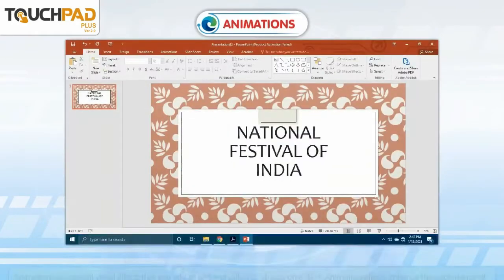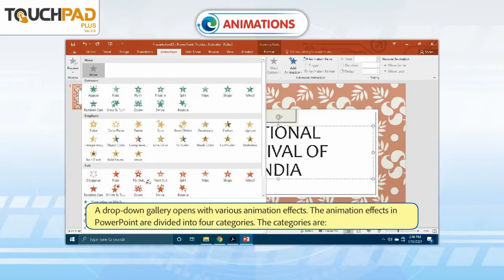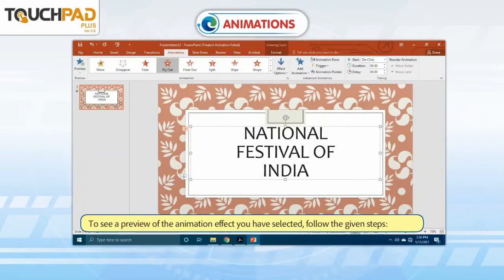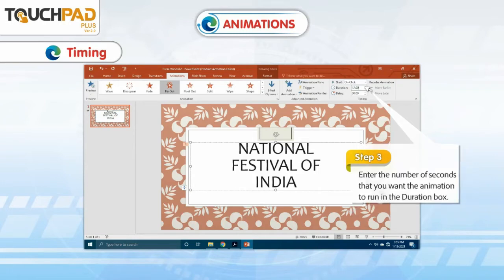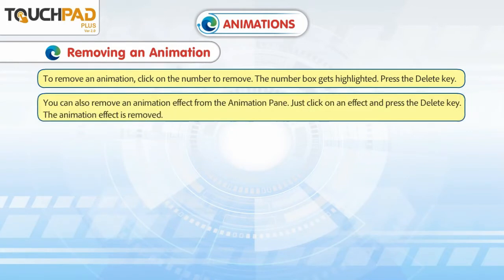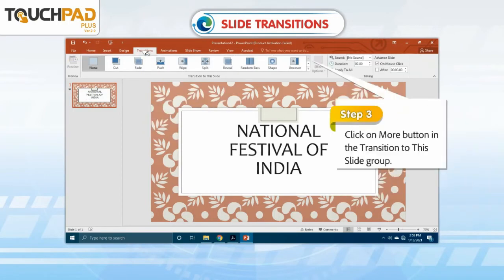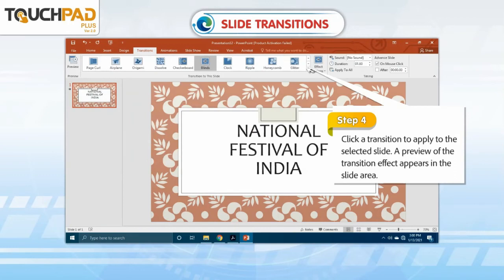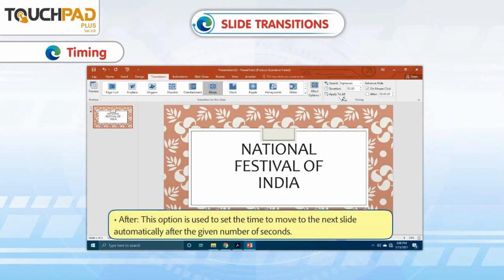Animation and Transition in PowerPoint 2016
In this video, the basics of animation and transition in PowerPoint 2016 will be introduced to the students.